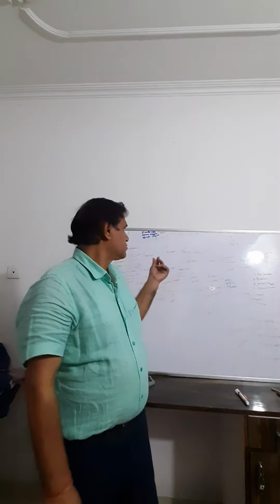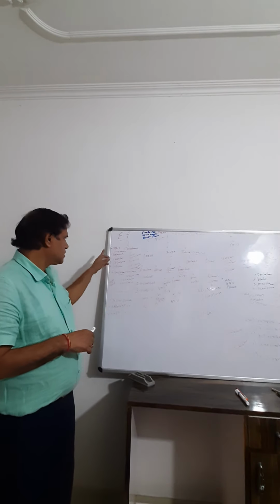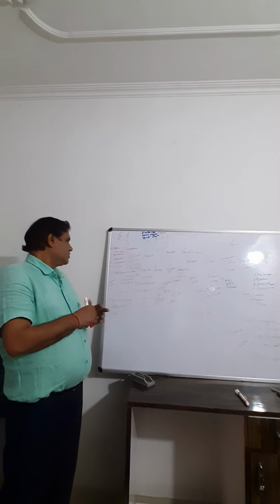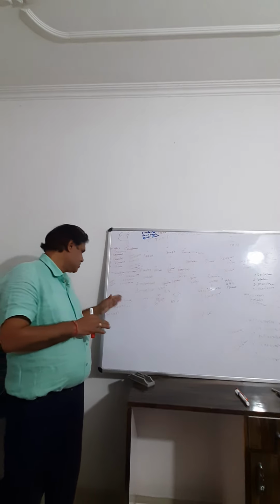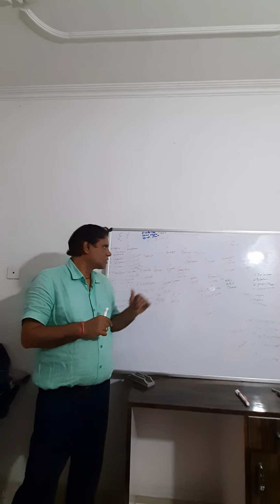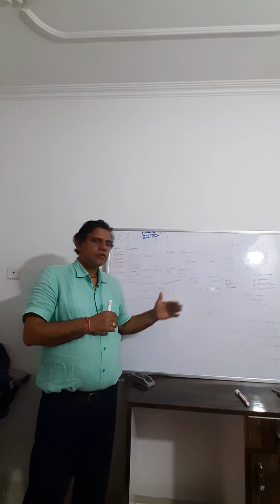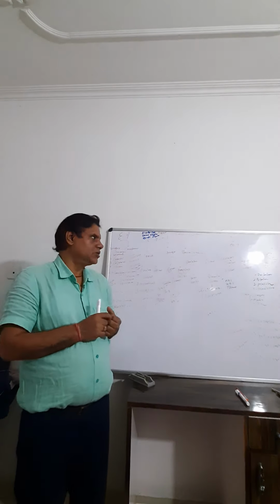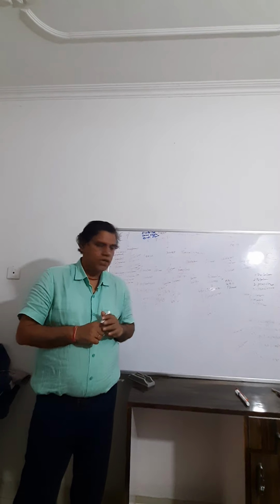Tissue 1/ Dr bk barun/ Medico point patna/ Neet AIIMS aspirants